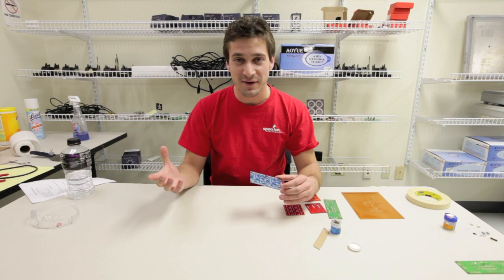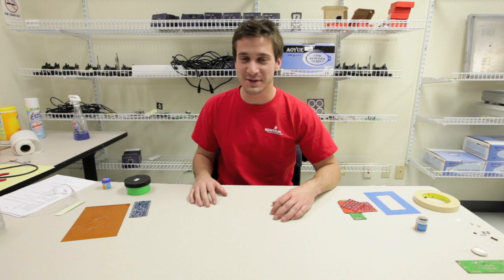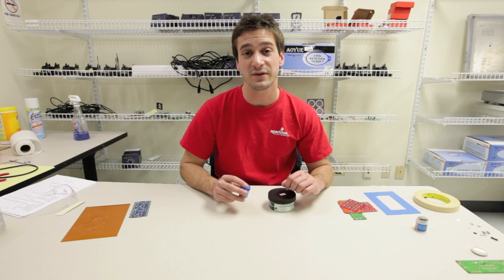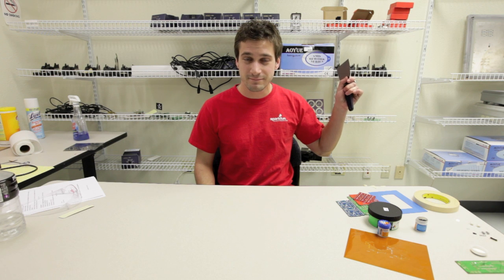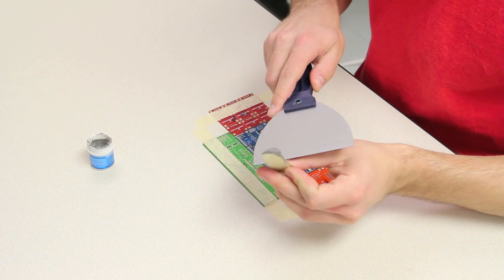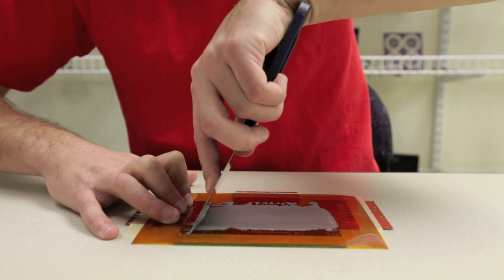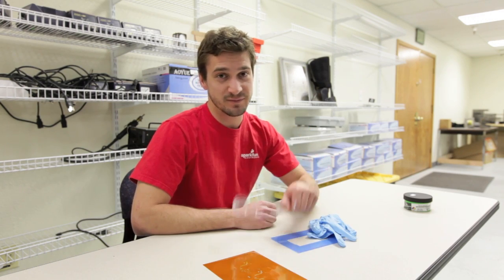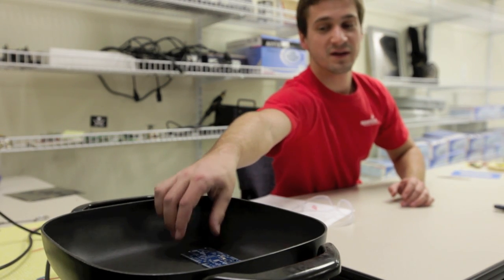Stenciling Tutorial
Learn how to use solder paste and solder stencils.